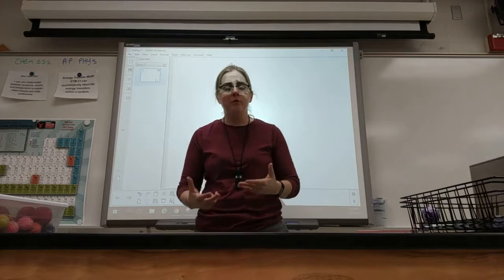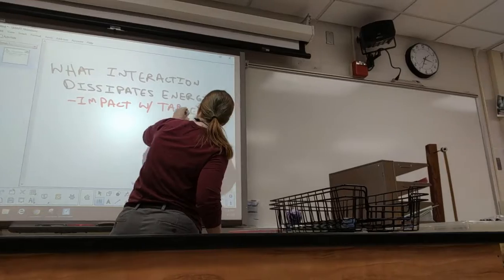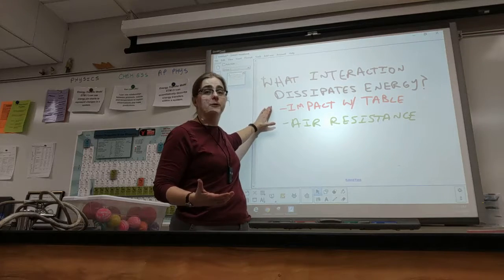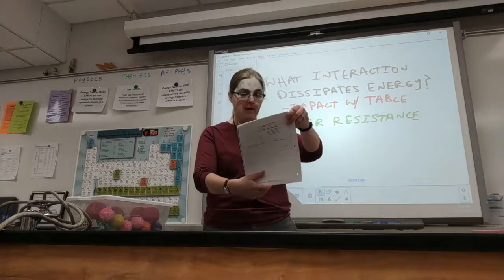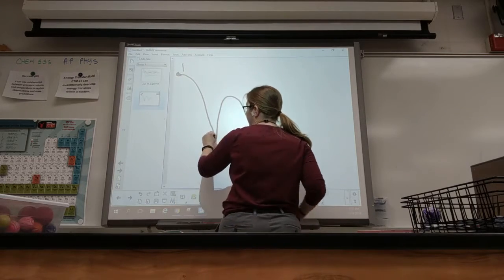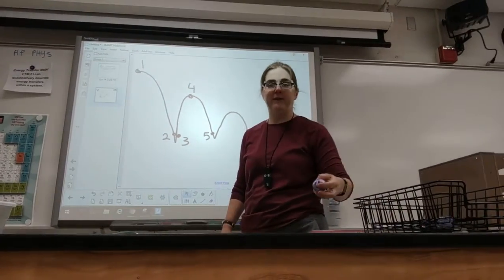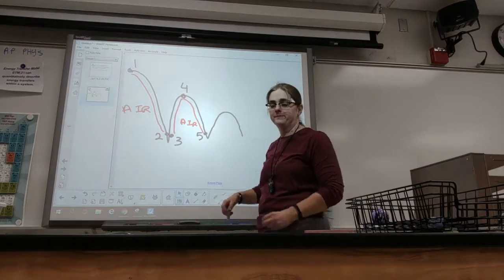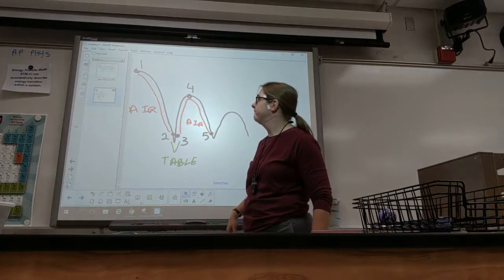Where Does the Energy Go Intro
Teacher directed introduction to Where Does the Energy Go?